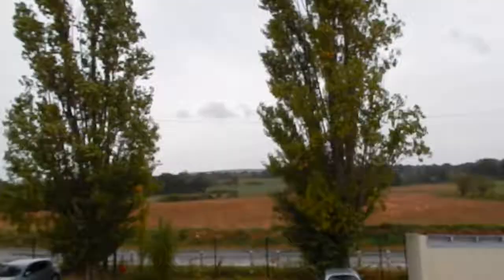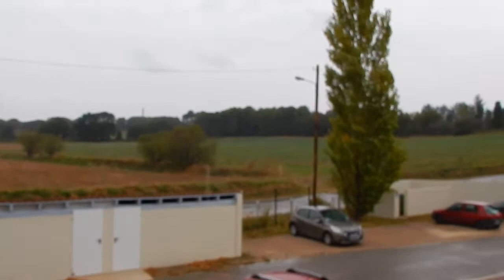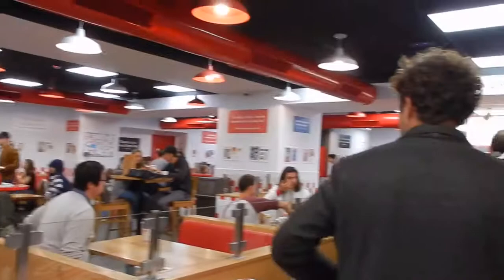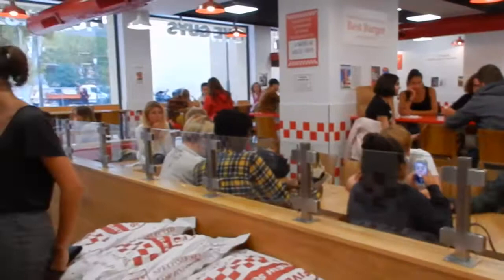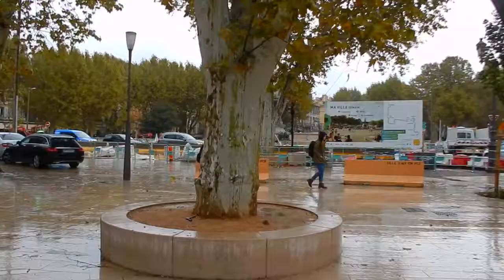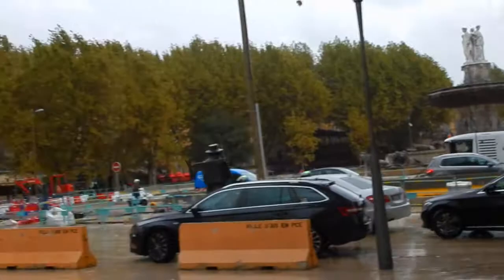Aix-en-Provence Vlog *Cours Mirabeau, Église Saint-Jean-de-Malte* | AmandaRaeRevue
Check out my vlog of Aix-en-Provence, France, where we travel to the Cours Mirabeau (the Champs del Elysees of the Provence Region), Aix Cathedral – triptych, the Place des Quatre-Dauphins, and the Église Saint-Jean-de-Malte.

More vlogs from my recent trip to the south of France where I visit the French Riviera and Provence Regions are also available on my channel!

Have any travel tip questions? Just ask!

| FEATURED ITEM |

I try and link to the exact item where possible but if it’s sold out, I will link to the closest similar item.

If you make a purchase, you do not pay any more or less because of an affiliated link, but a small percentage of the sale may go to the person who generated the link.